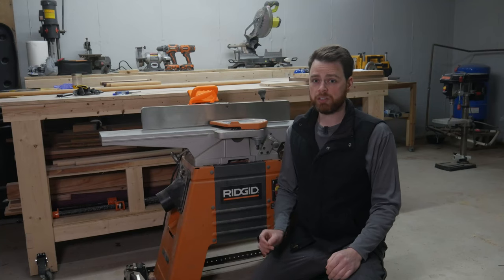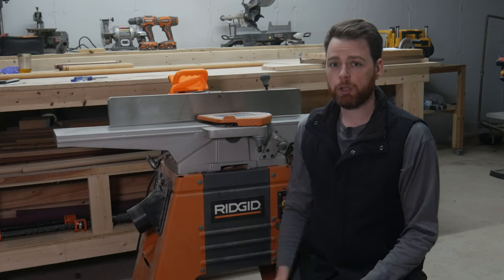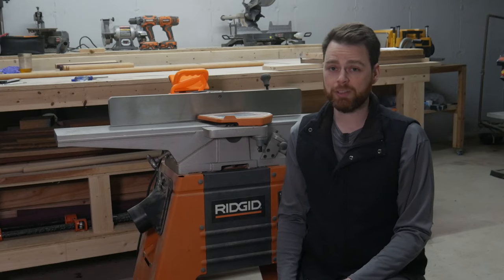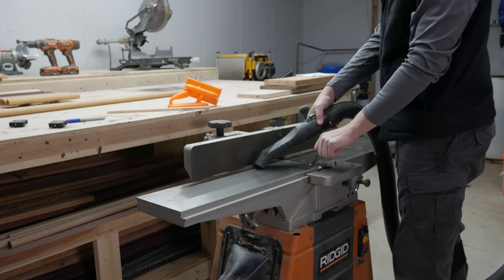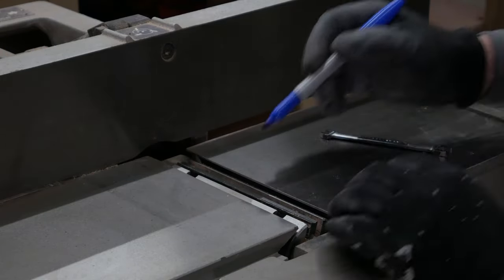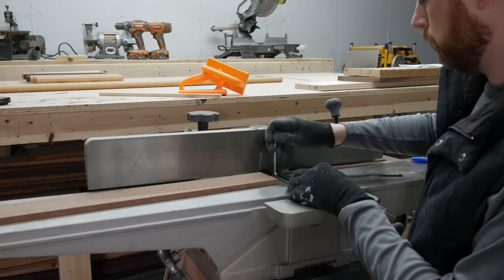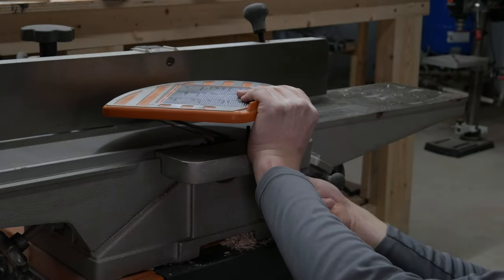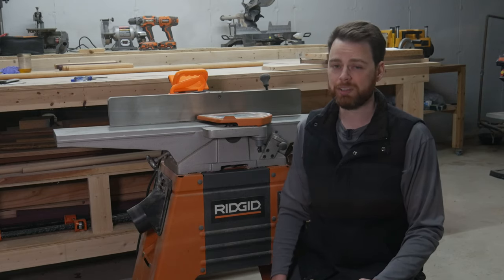Ridgid 6 Inch Jointer Blade Replacement ||| Step by Step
The Ridgid 6 Amp Corded 6-1/8 in. Jointer is a great jointer for woodworkers with a small to medium shop. The best part of the Ridgid jointer is how easy it is to replace the blades when dulled.

Learn to replace your jointer's blades in this step by step tutorial video!

Steps:
0:00 - Intro
0:12 - Safety Tips
0:30 - Tools you will need
0:50 - Step one - Power Off
0:58 - Remove jointer blade guard
1:08 - Move jointer fence out of the way
1:14 - Clean/Vacuum
1:23 - Loosen Blade Nuts
1:37 - Replace Jointer Blades
1:48 - Adjust Jointer Blade Height/Alignment
2:13 - Test Cut
2:25 - Reattach blade guard
2:41 - Check fence alignment and wax table
2:49 - Outro
2:56 - Satisfying Jointer Cuts

Ridgid Jointer
Replacement Blades
Johnson Paste Wax
Allen Wrench Set
Speed Square
Screw Driver Set
Wrench Set

Table Saw
Miter Saw
Jig Saw
Tape Measure
Round Over Bit
Chamfer Bit
Tack Cloth
Cutting Board Oil

Camera Gear
Aputure LED Light
SD Card